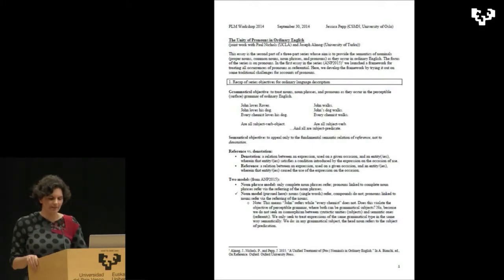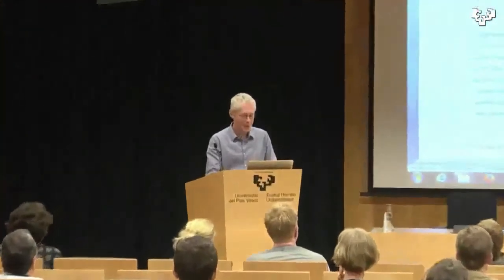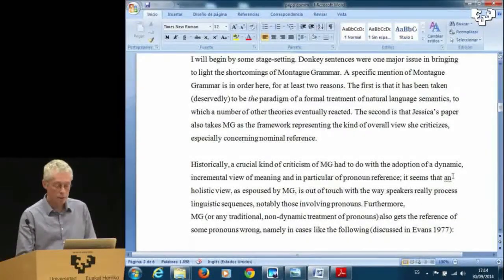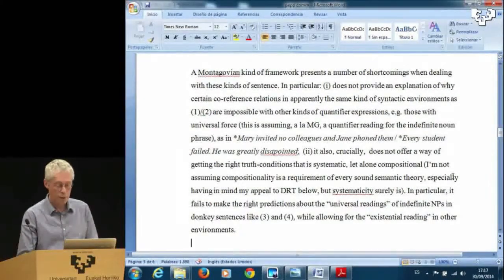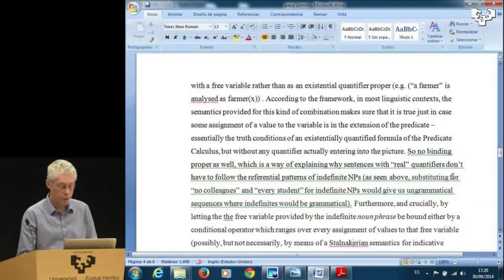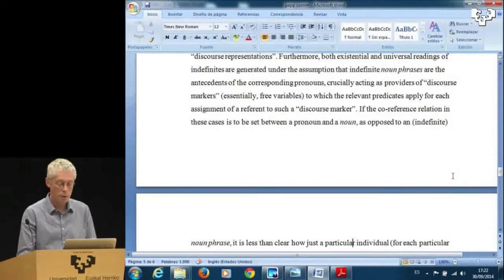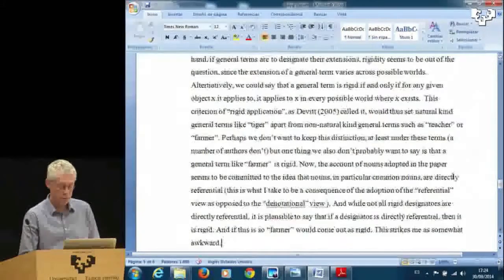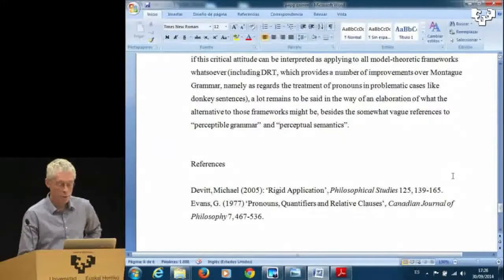Jessica Pepp (4th speaker); Pedro Santos (Comnents) & Questions. 30 Sept.